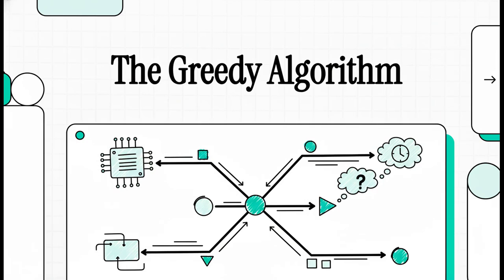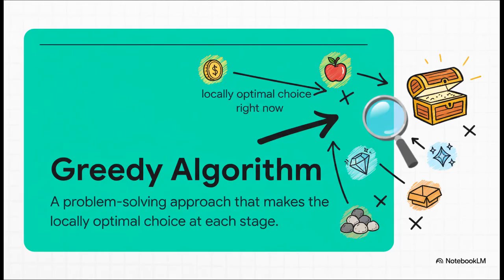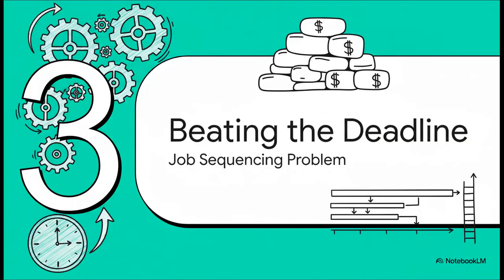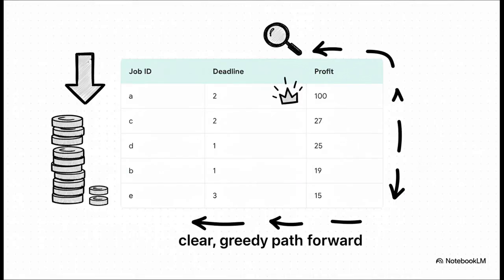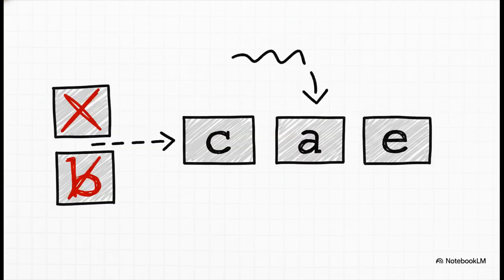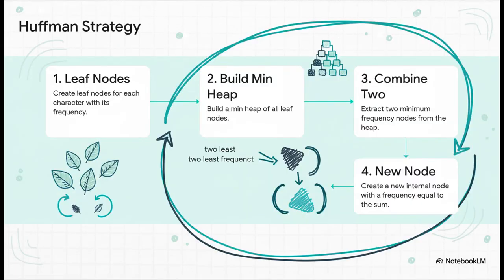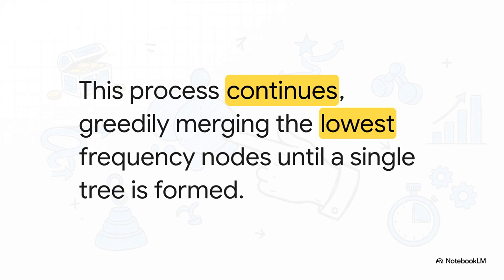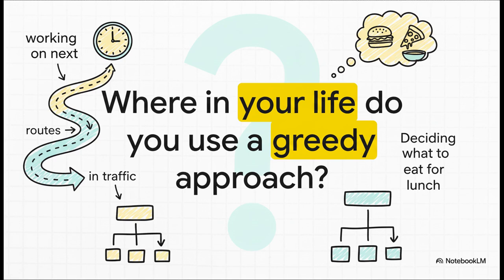Huffman Coding, Job Sequencing & Coin Change | Greedy Algorithms (DSA)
0:00 What is Greedy? (Quick Intuition)
0:30 Definition of Greedy Algorithm
1:18 Coin Change Example
2:06 Job Sequencing Explained
4:04 Huffman Coding Made Simple
5:48 When Greedy Works (and Fails)